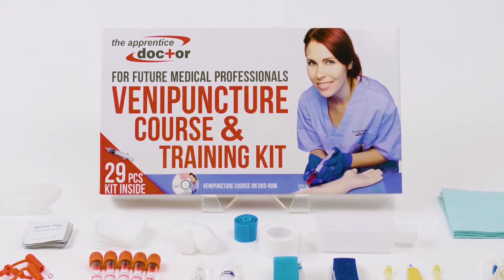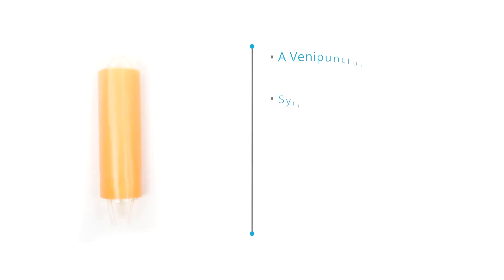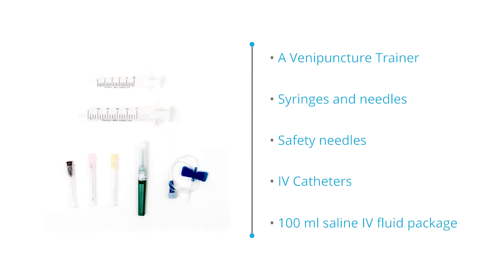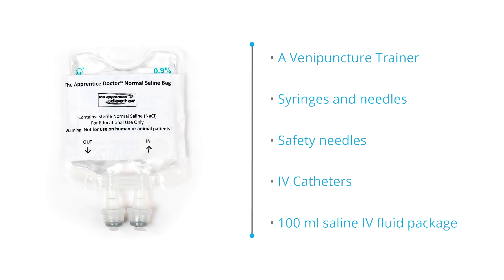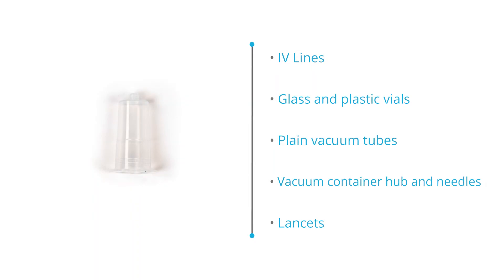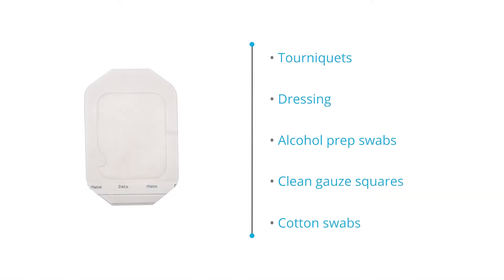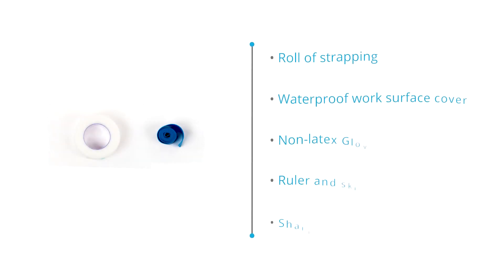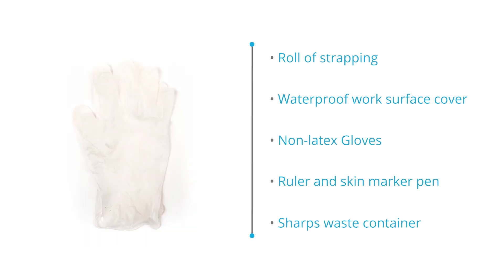Venipuncture IV Training Course And Phlebotomy Practice Kit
Practice & perfect venipuncture and intravenous (IV) techniques used by medical professionals.